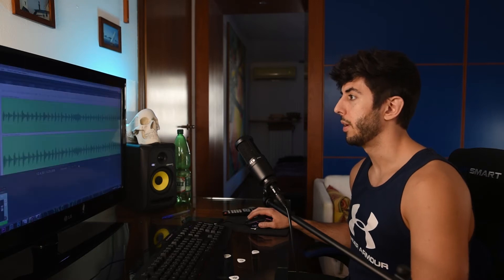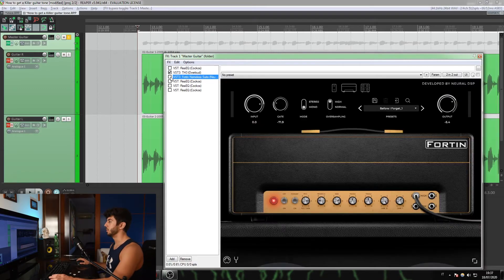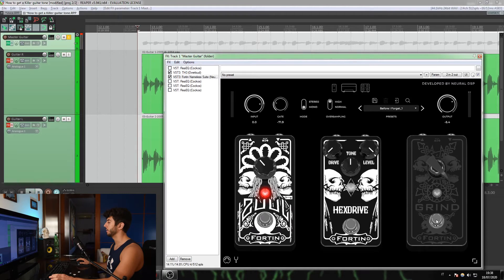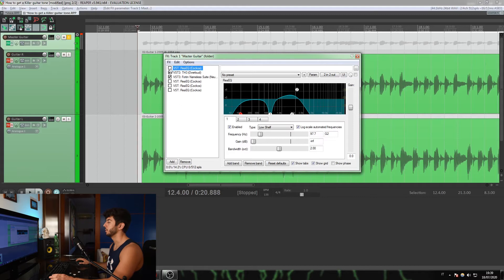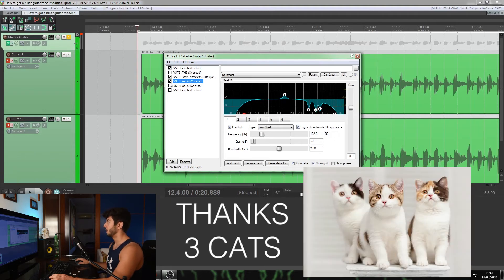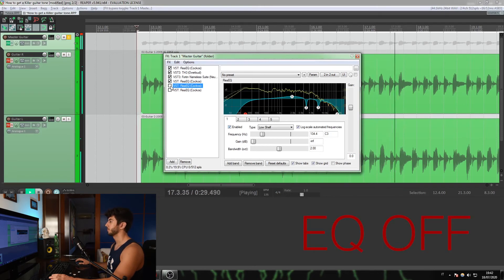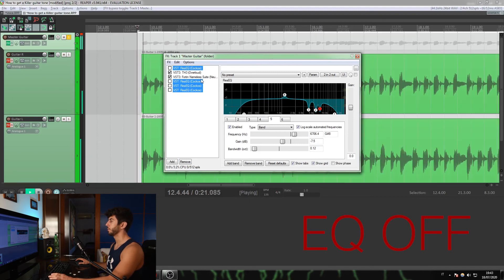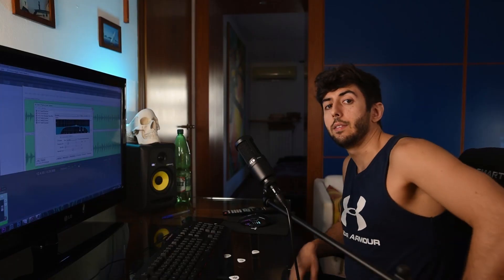How to get a KILLER Metal Guitar Tone | FORTIN NAMELESS SUITE DEMO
After receiving a few questions about how to get my metal guitar tone, I've decided to make this tutorial. In this video I'll guide you step by step and I'll show you how to setup Fortin Nameless Suite (by Neural DSP) so that you can achieve a KILLER sounding guitar tone. I'll also explain you how to use EQ adjustments to make your sound more clear and consequently more powerful. The track used as example is extracted from my cover of Before I Forget by Slipknot and I'm playing my Solar S1.6 ET LTD LIME BURST MATTE.

My audio interface (AUDIENT ID14)